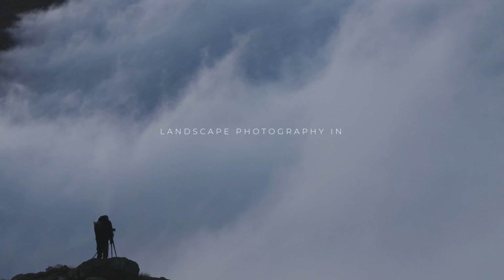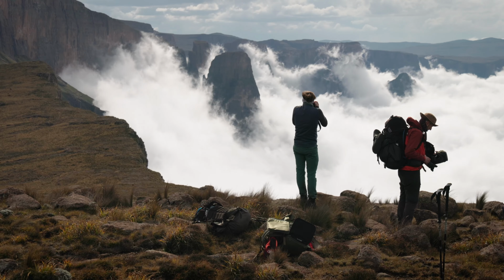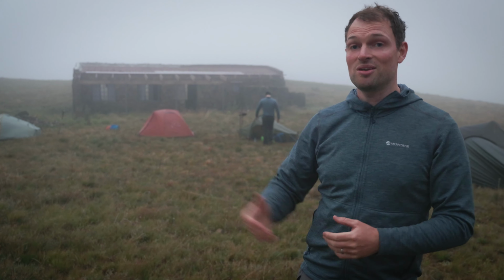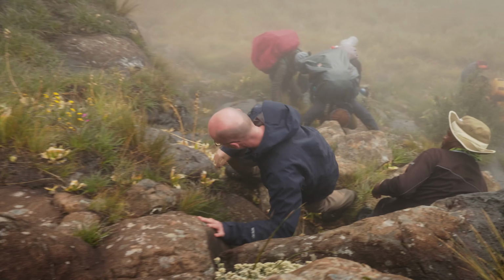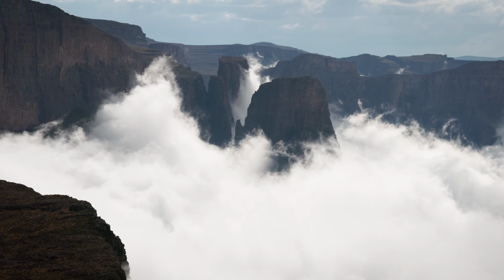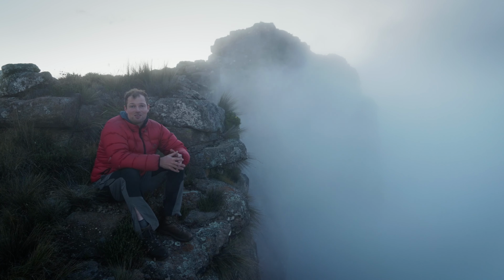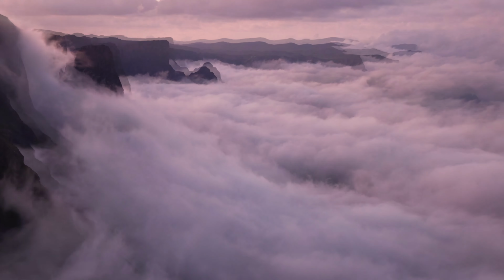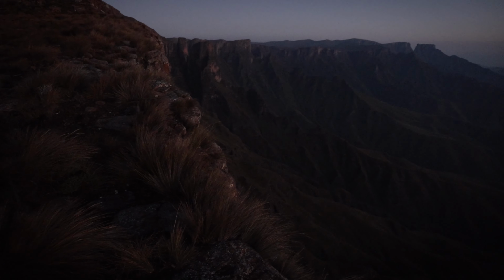Hiking up an 1800m MOUNTAIN for a photo! - Part 1 - Landscape Photography in the Drakensberg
This video is the first part of an epic landscape photography trip backpacking up and along the spectacular Drakensberg Escarpment in South Africa. In this video, and all subsequent parts, I will be showing you what it takes to reach these remarkable places, as well as talking you through my approach to landscape photography.

This was one of the most ambitious, exciting and (ultimately) successful landscape photography trips I have ever been on. I led a group of 6 photography friends who came on a previous trip here with me. We also had my usual team of local guides and porters to help make the trip possible, and far more enjoyable. All in all we were hiking for 7 days with 6 nights camped out. Along the route we were treated to majestic views and varied lighting conditions making this an incredibly productive trip for me.

If you'd like to come on an adventure like this yourself, albeit without the danger, then I run photography workshops in the Drakensberg every year. They last around a week and everything is included once you get to Johannesburg!